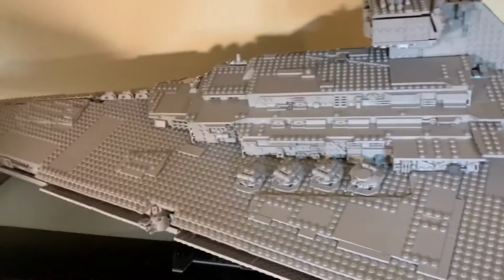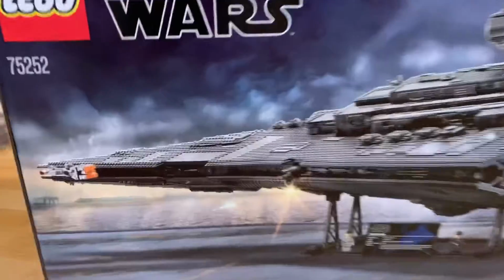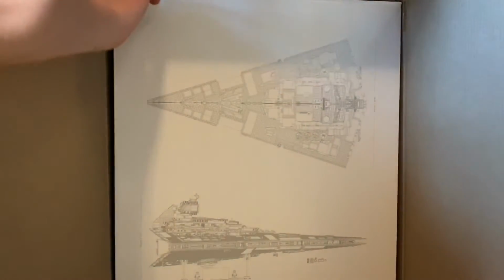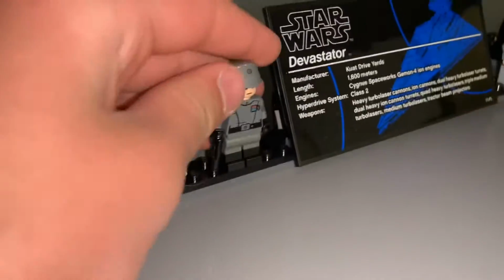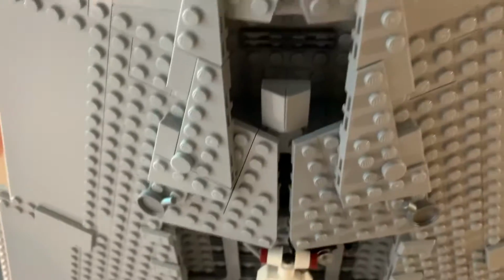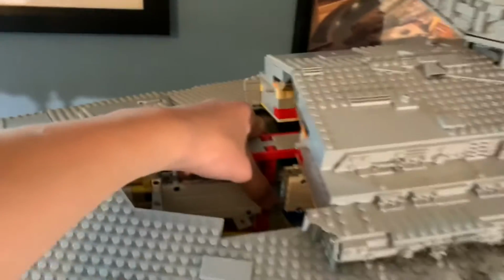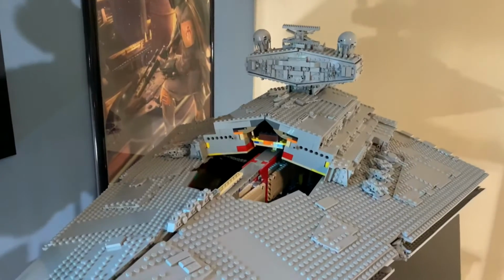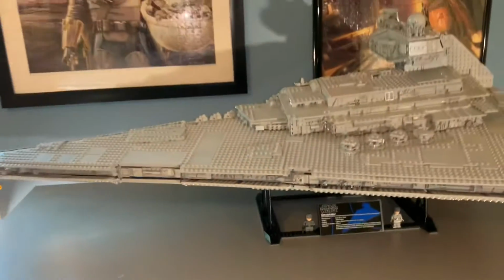The Legendary Ucs Star Destroyer review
This Lego set is probably my favorite set that I own it is amazing!!! Here is the set number 75252 Please consider subscribing and while your at it hit that like button and comment what your favorite lego set is, I hope you enjoyed this video and as always have a great day :)